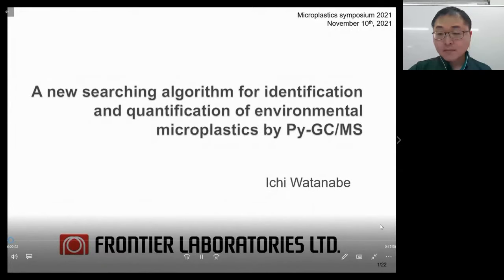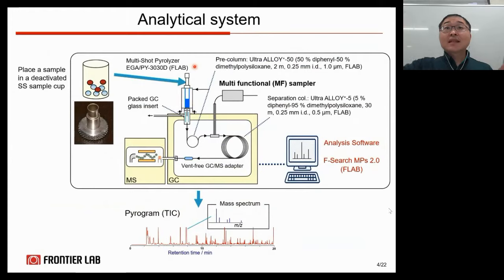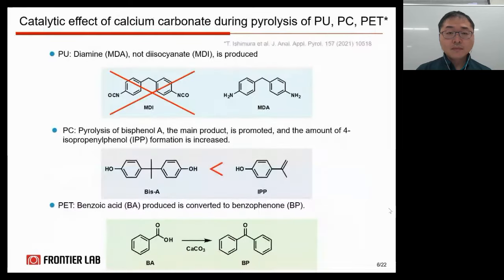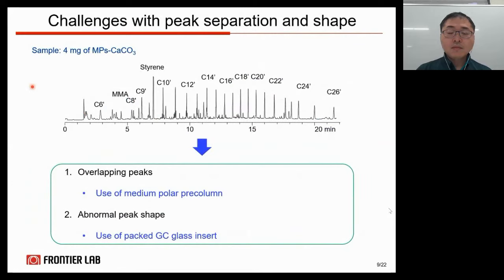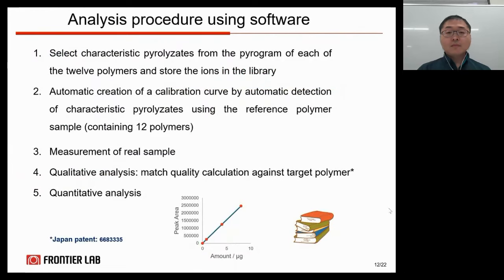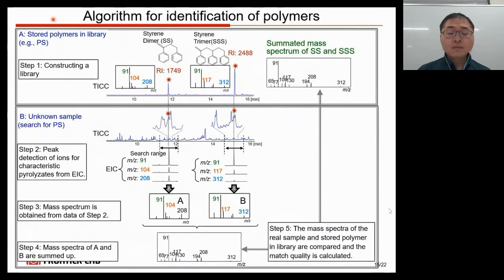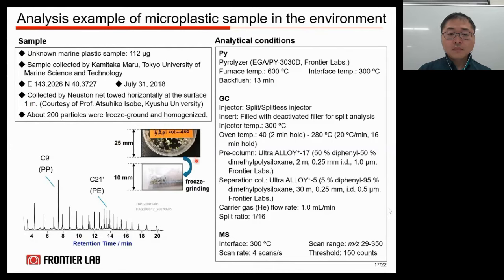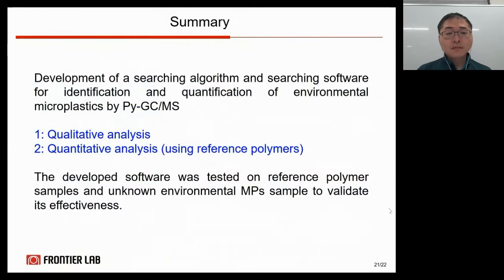Microplastics Symposium | Day 1 | Session 1 | Invited Lecture | Dr Ichi Watanabe | Pyrolysis-GCMS